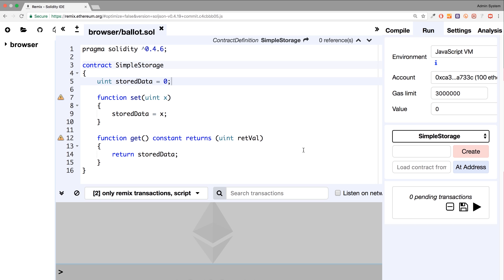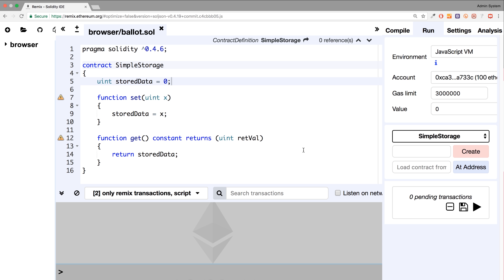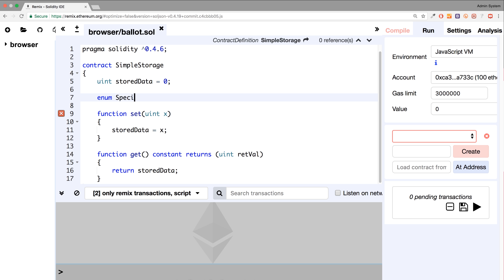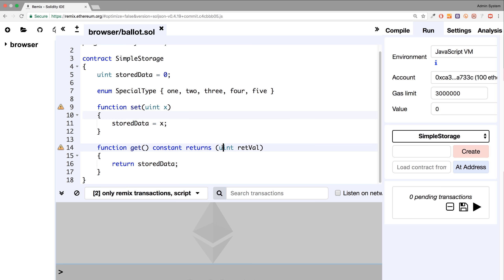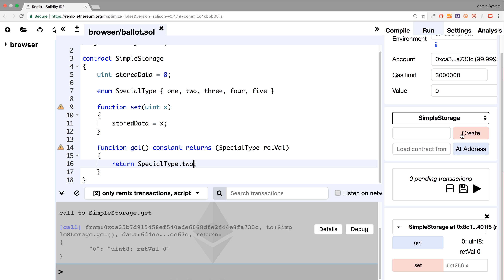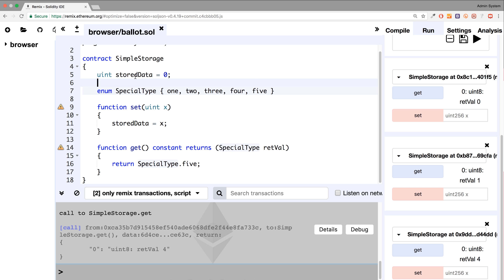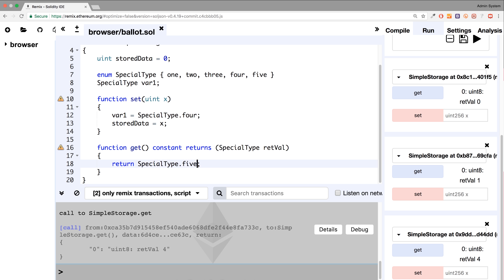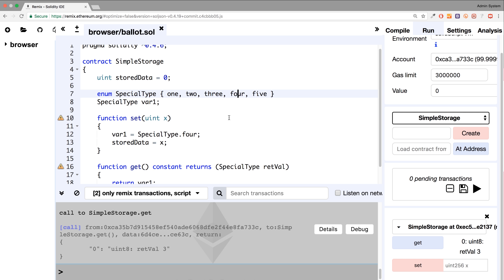Enums [Create Blockchain Applications Using Solidity]